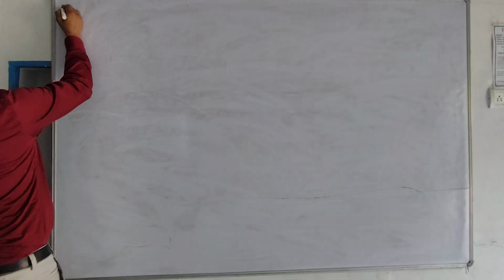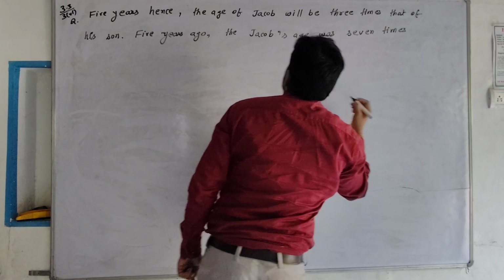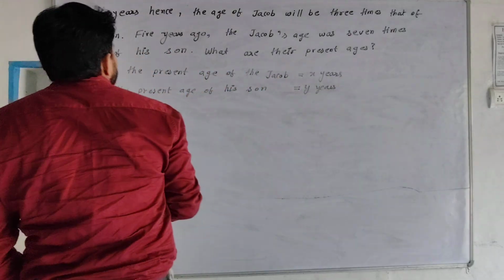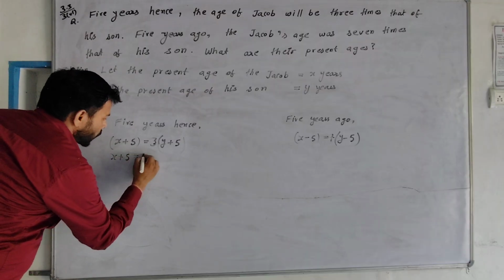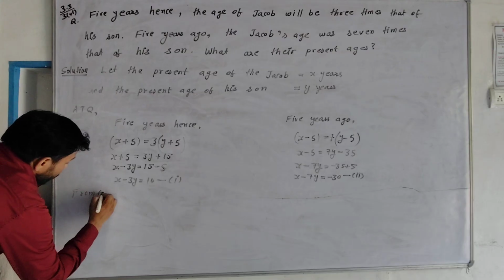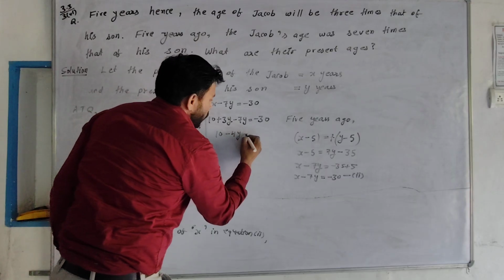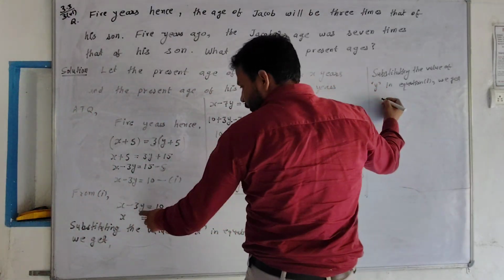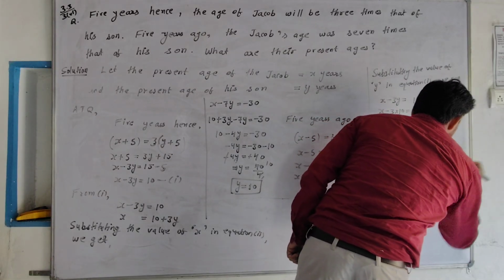Pair of linear equations by substitution method class 10 Ex.3.3 Q3(vi)